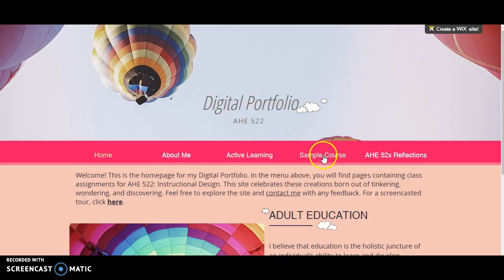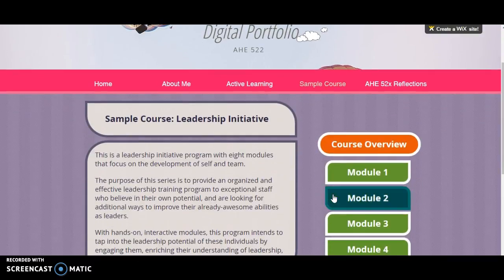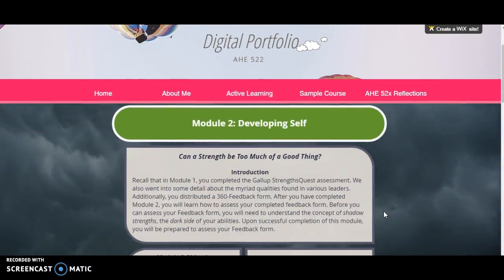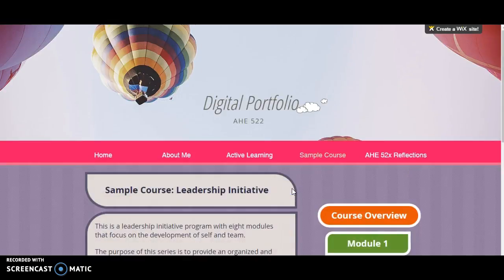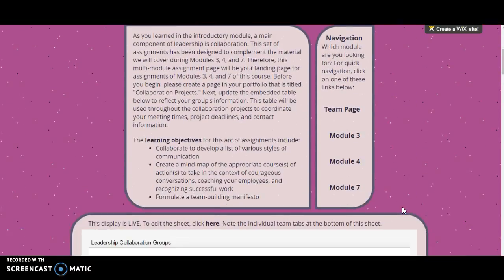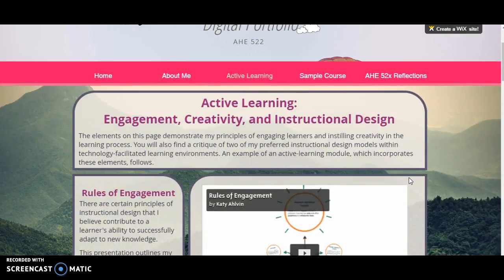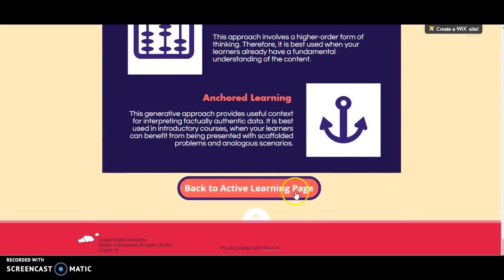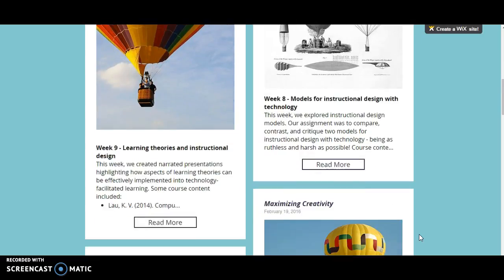Tour d'Portfolio II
AHE 523